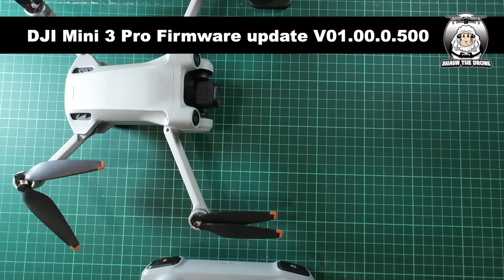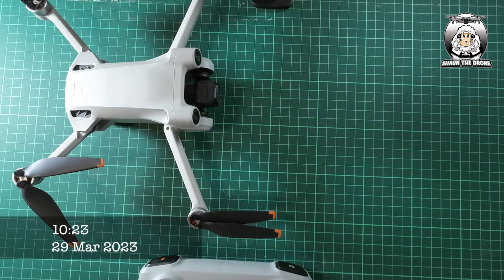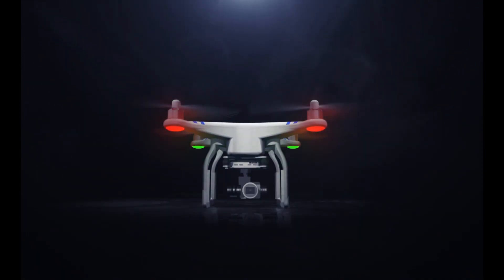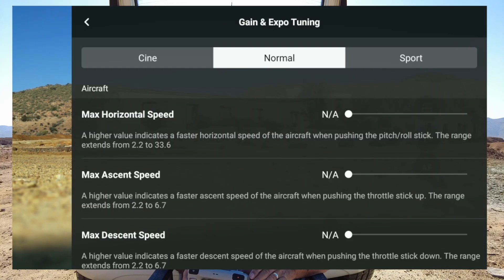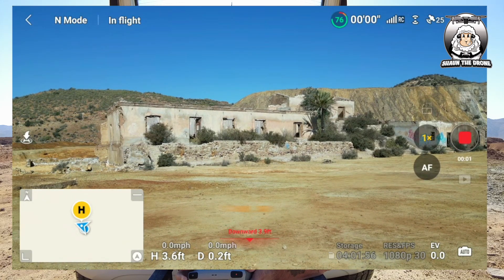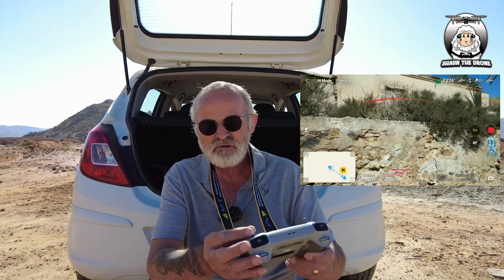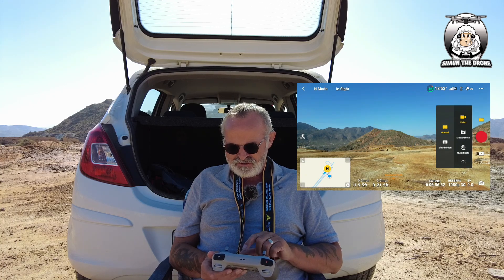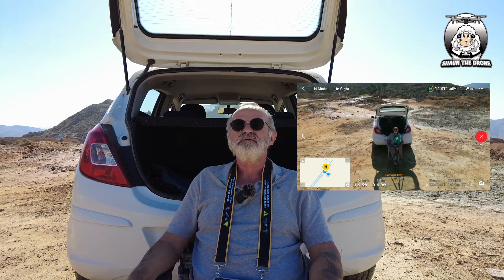DJI Mini 3 Pro New Firmware Update V01.00.0500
DJI Mini 3 Pro Firmware update V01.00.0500
Big update, now to have speed control. Also test flight included.
Time Stamp:
00:00 DJI Mini 3 Pro Intro & update & information
02:16 DJI Mini 3 Pro Test flight
02:26 DJI Mini 3 Pro Check Setting after update
03:08 DJI Mini 3 Pro What is ‘Gain & Expo Tuning”?
05:49 DJI Mini 3 Pro Sports Mode
06:57 DJI Mini 3 Pro Asteroid Mode
08:00 My final thoughts.